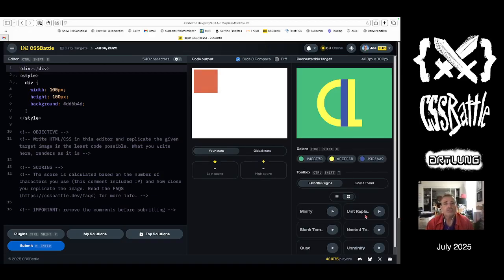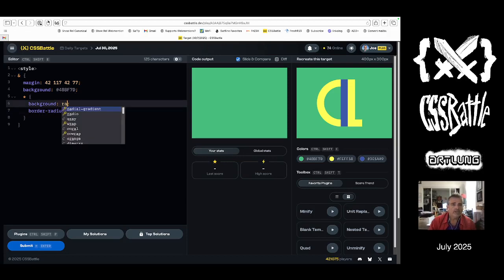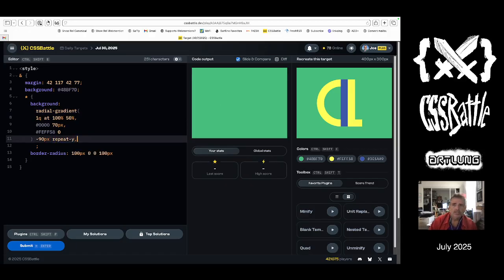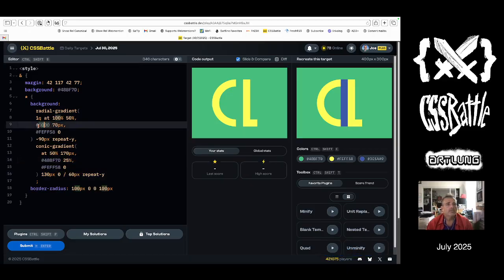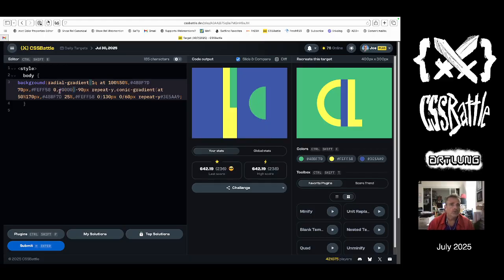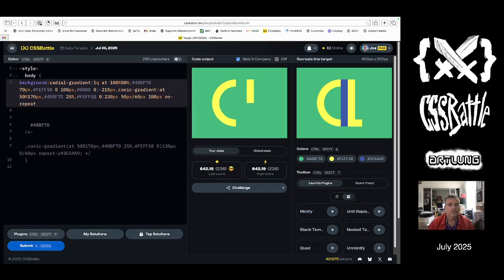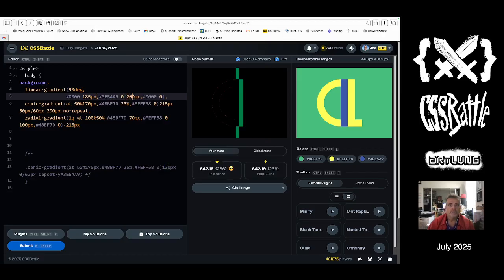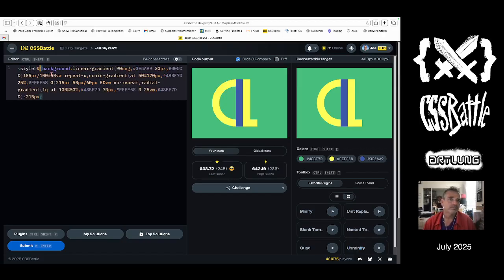CSSBattle for JULY 30 (2025)